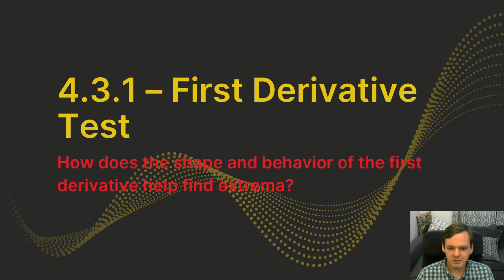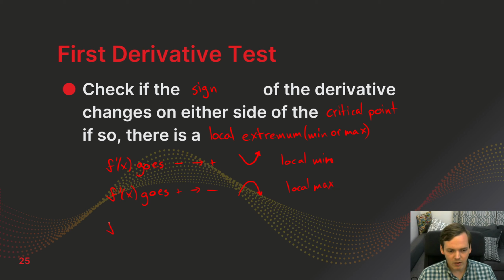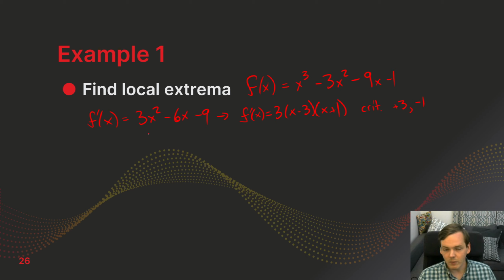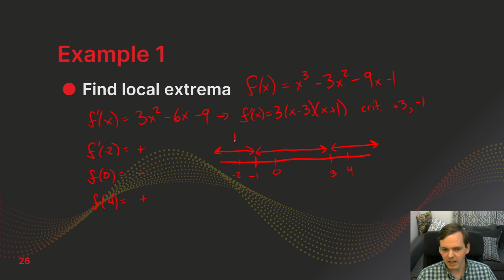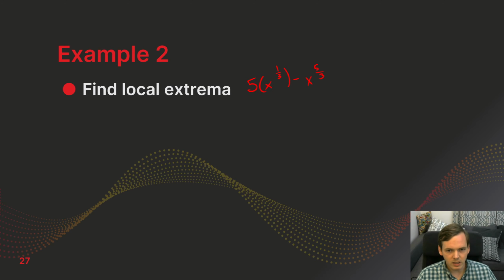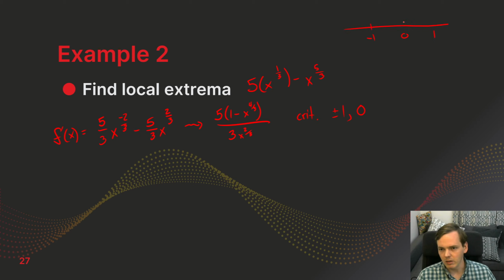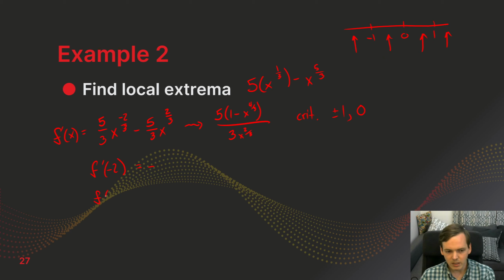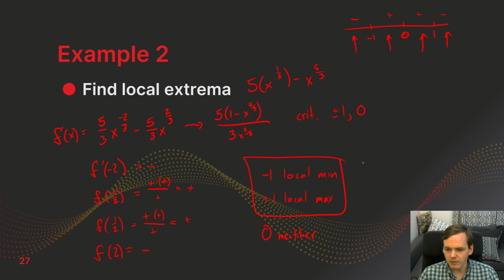4.3.1 First Derivative Test